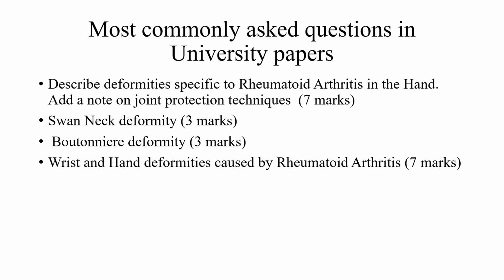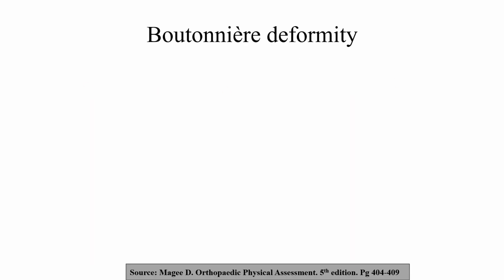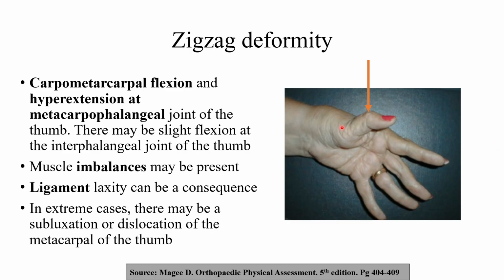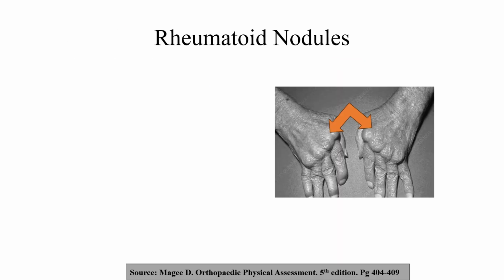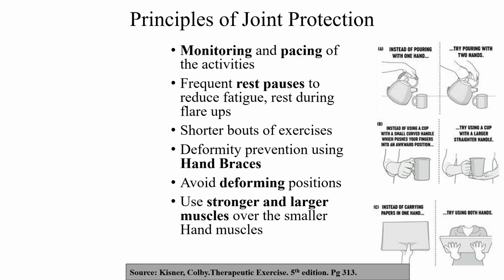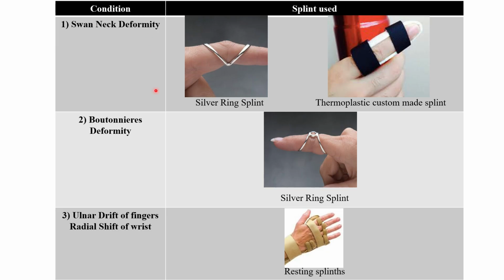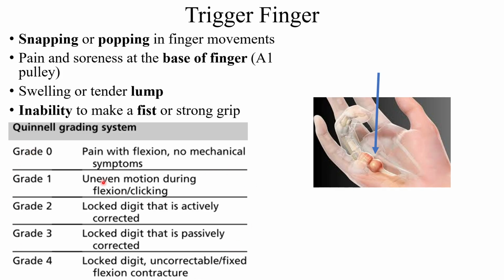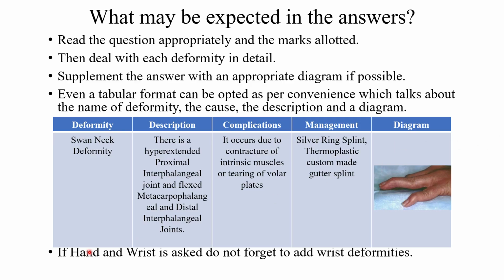Hand Deformities in Rheumatoid Arthritis | IIIrd and IVth BPTh Last-Minute Revision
This video highlights the most commonly asked questions in Hand Deformities associated with Rheumatoid Arthritis, the various deformities in detail with pictures to get a better understanding, the common splints that are used and the joint protection techniques. It also highlights how to answer the questions in exams to score better!